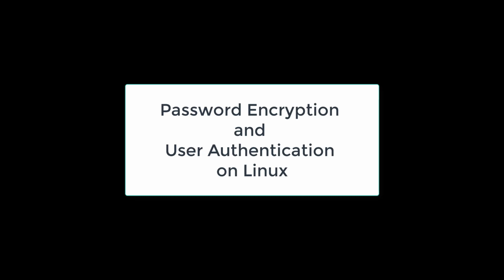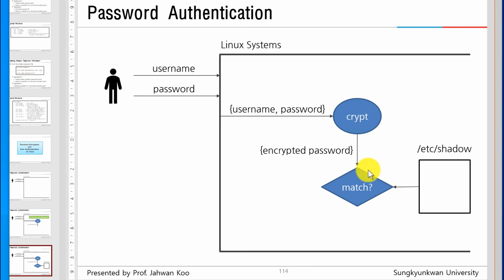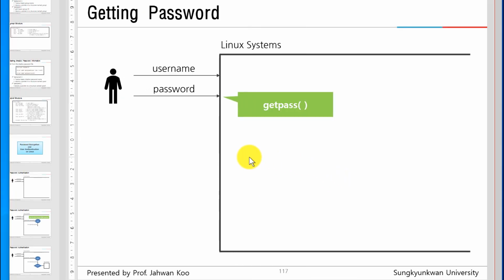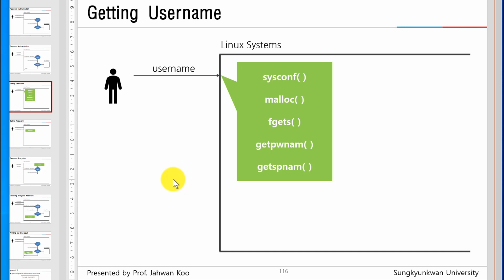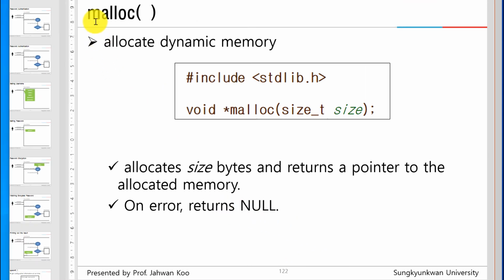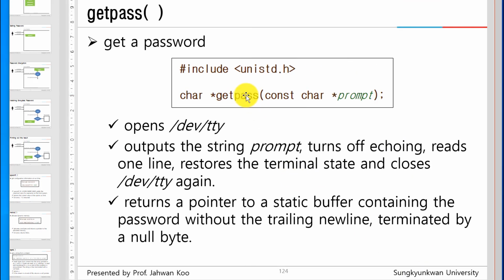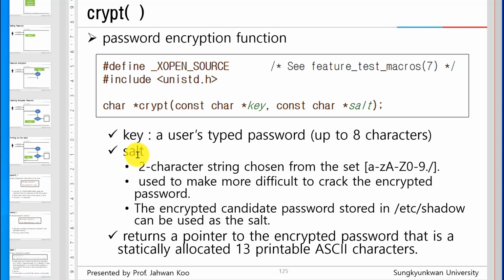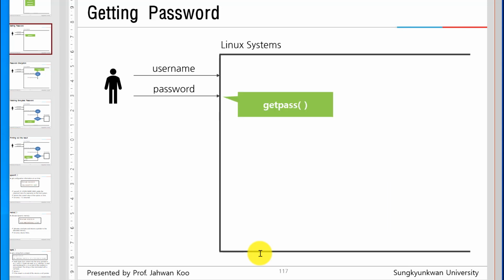(System Programming) Password Encryption and User Authentication on Linux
Password Encryption and User Authentication on Linux